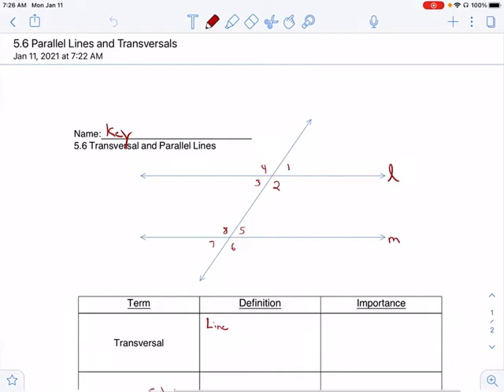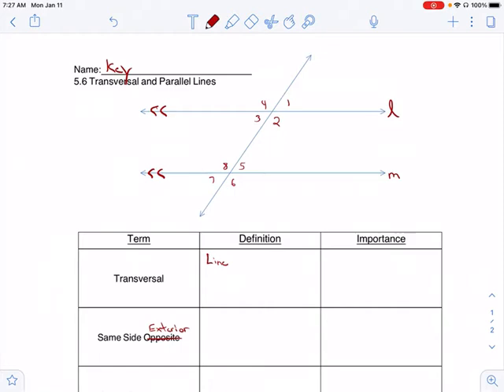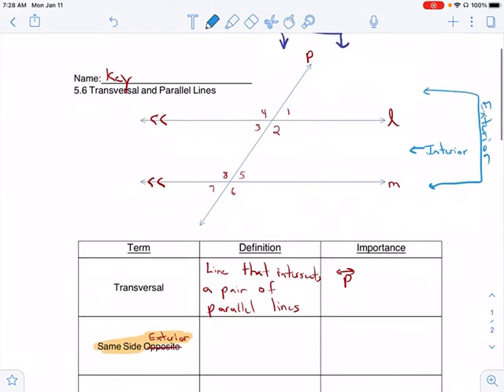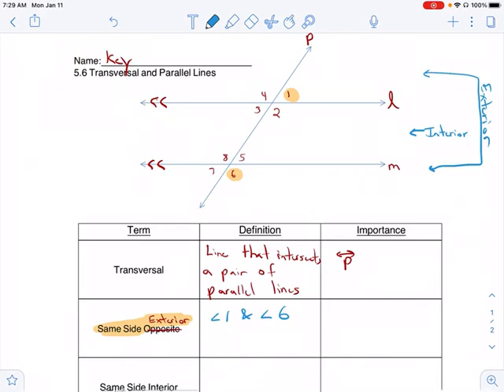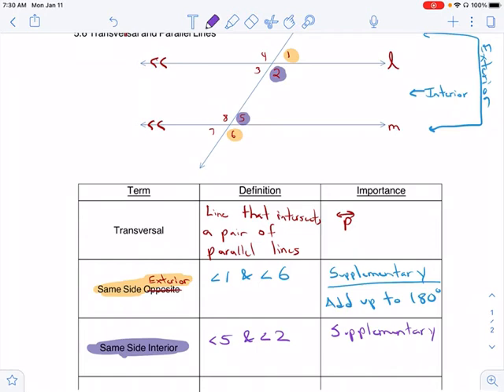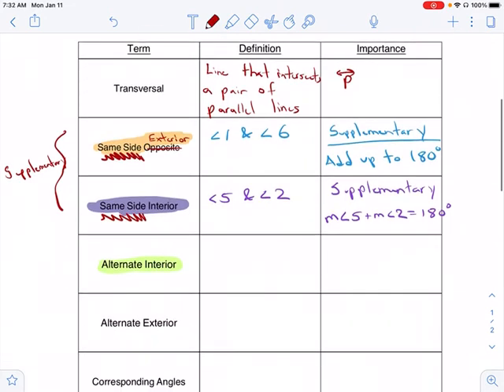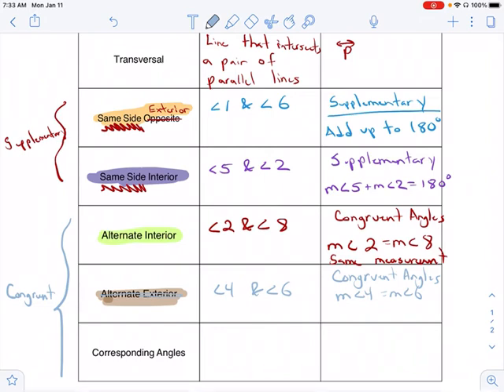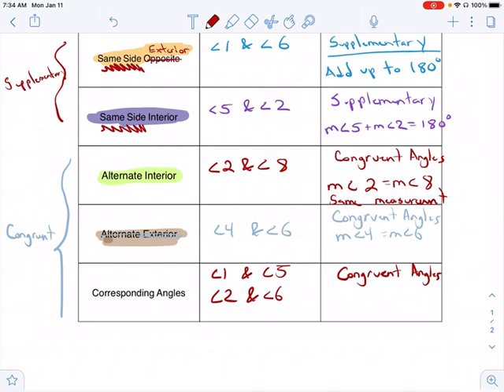5.6 Transversal and Parallel Lines